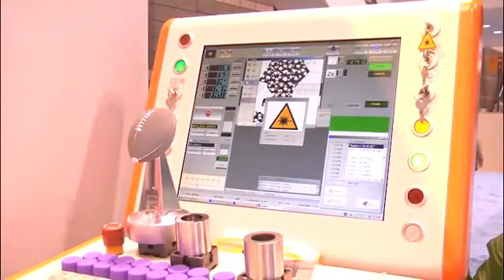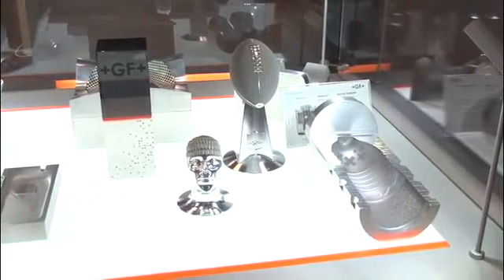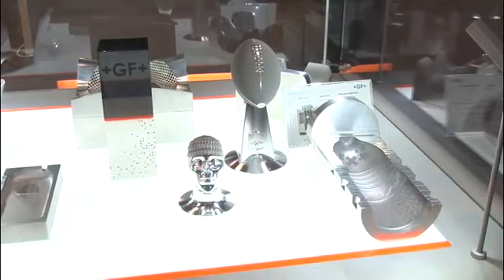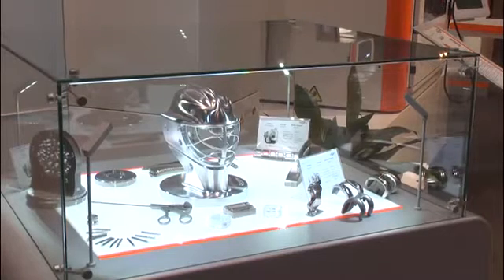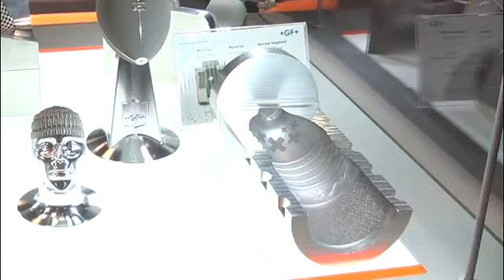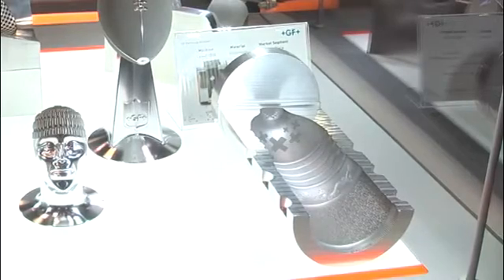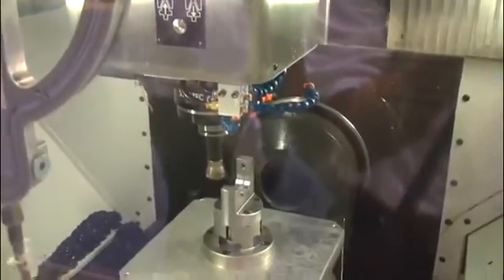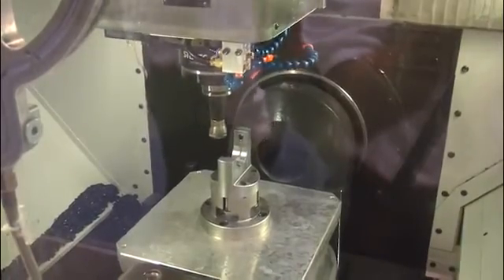Event IMTS 2014 - America's largest manufacturing technology show - GF Machining Solutions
Serving moldmakers and manufacturers of precision components, GF Machining Solutions is the North American leading supplier of Agie Charmilles wire cut, die-sinking and hole-drilling EDM machines; MIKRON 3- and 5-Axis high-speed and high-performance milling machines; 3D laser texturing solutions; System 3R clamping and palletization systems; automation solutions; and spare and consumable parts.